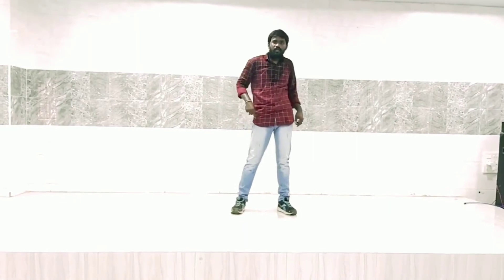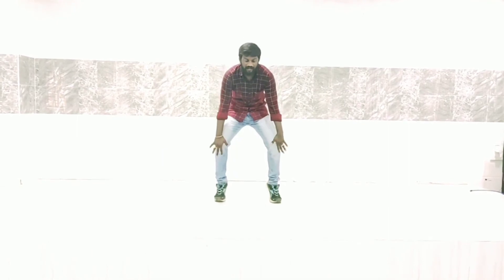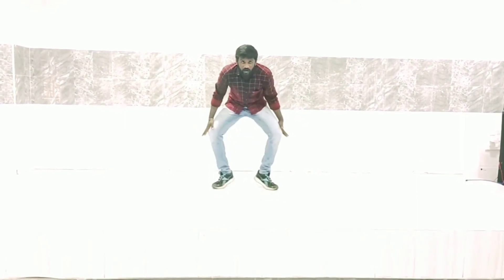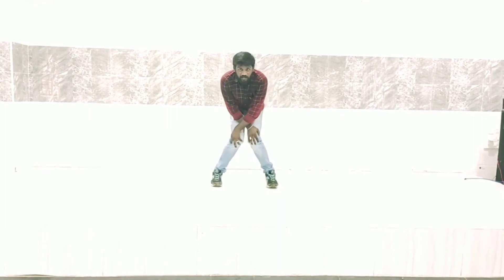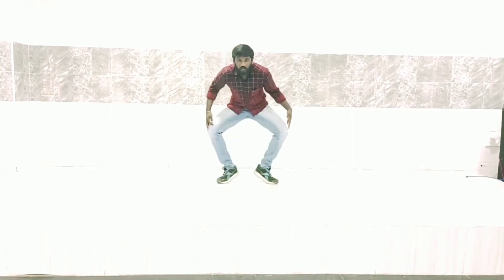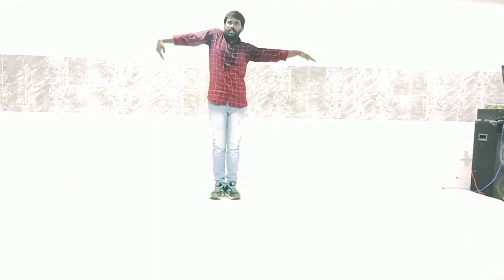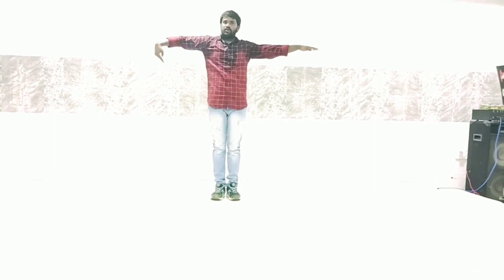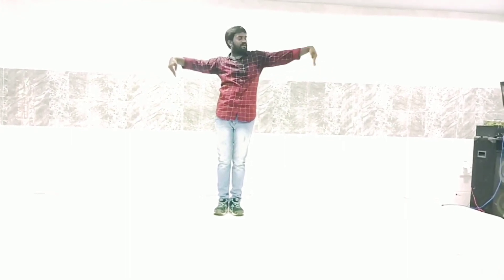Dance basic 2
master Naveen,Dav high school,